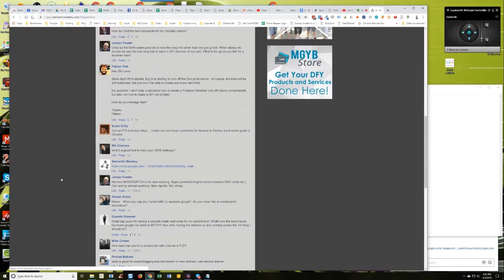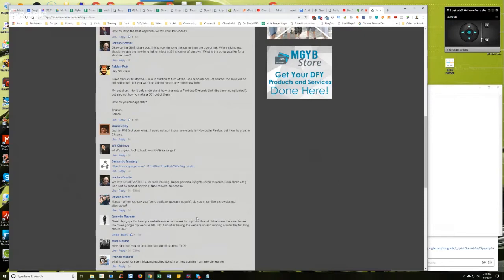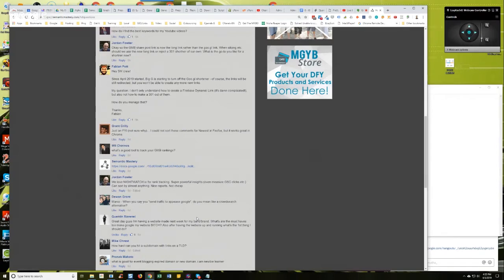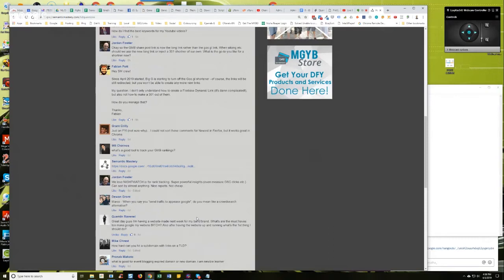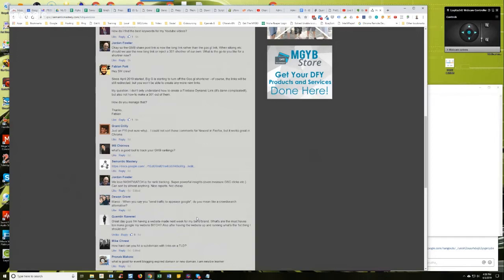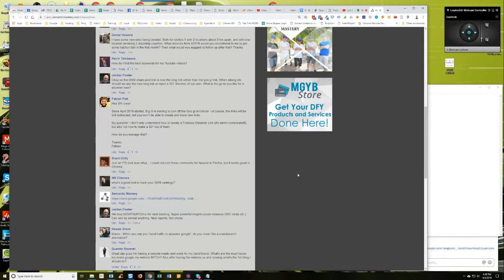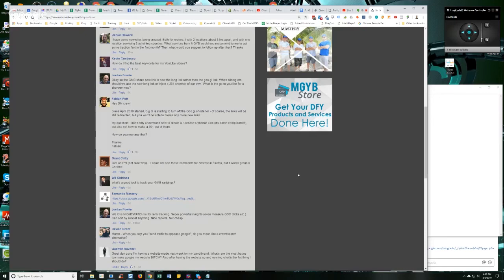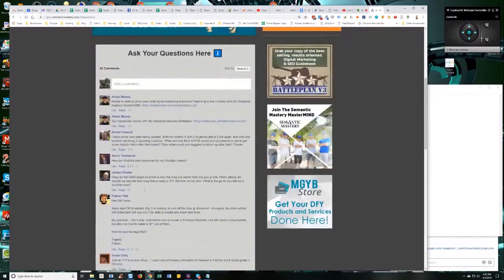Does Sending Traffic To Appease Google Mean Using A Crowdsearch Alternative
In episode 230 of the weekly Hump Day Hangouts by Semantic Mastery one viewer asked if what Marco meant by ""sending traffic to appease Google"" mean a Crowdsearch alternative.

The exact question was:

Marco - When you say you ""send traffic to appease google"", do you mean like a crowdsearch alternative?